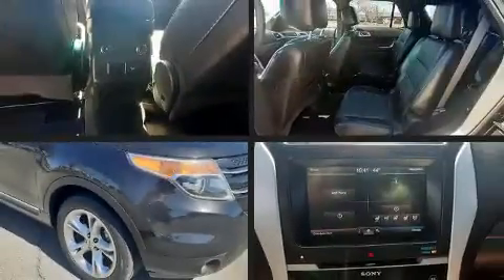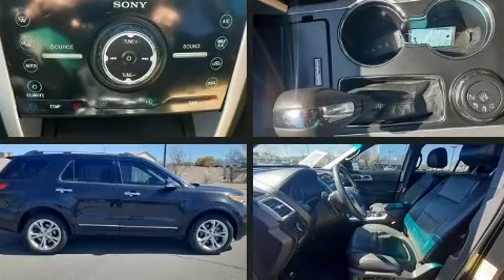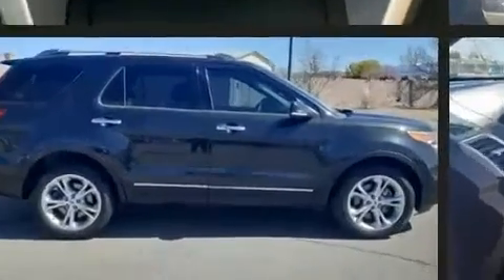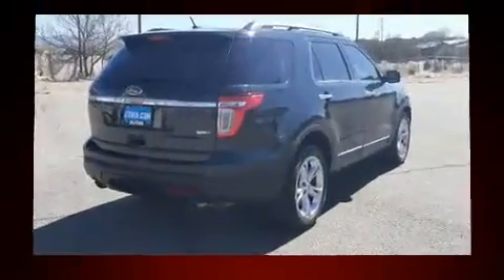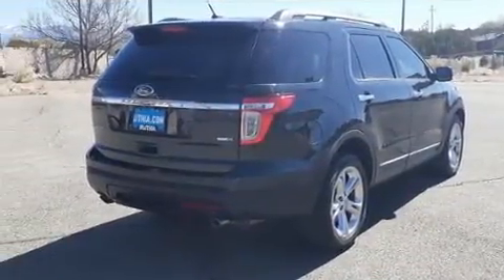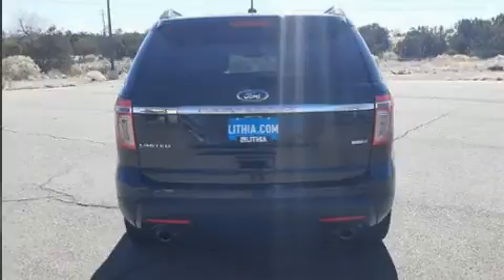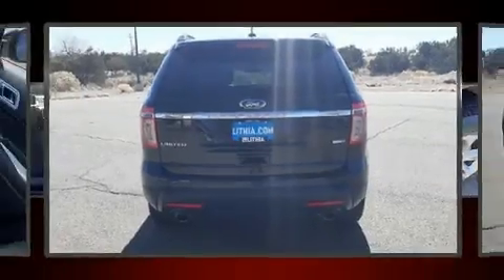2014 Ford Explorer Limited in Santa Fe, NM 87507-9722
4470 Cerrillos Rd.

You can expect a lot from the 2014 Ford Explorer. It features four-wheel drive capabilities, a durable automatic transmission, and a 3.5 liter 6 cylinder engine. The following features are included: a rear window wiper, a trip computer, power front seats, fully automatic headlights, remote keyless entry, cruise control, and power windows. Features such as automatic climate control and leather upholstery prove that economical transportation does not need to be sparsely equipped. The memory system includes pedal position, allowing multiple drivers to find their preferred driving positions easily. Rear passengers enjoy the seat heating functionality, keeping them warm during the winter months. Third row seats provide an even greater maximum passenger capacity. Premium sound drives 12 speakers, providing you and your passengers a sensational audio experience. With side curtain airbags supplementing the rest of the safety network, you can be assured that you and your passengers will experience top-tier protection. It also arrives with a Carfax history report, indicating just one previous owner. We know that you have high expectations, and we enjoy the challenge of meeting and exceeding them! Please don't hesitate to give us a call.